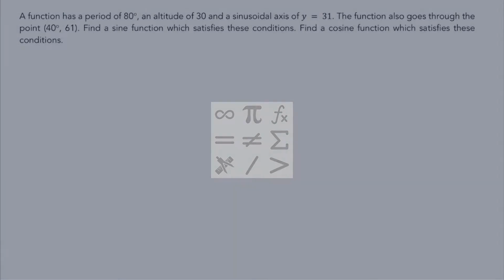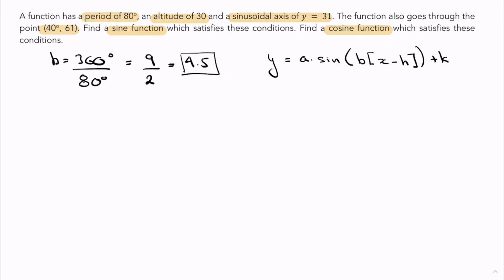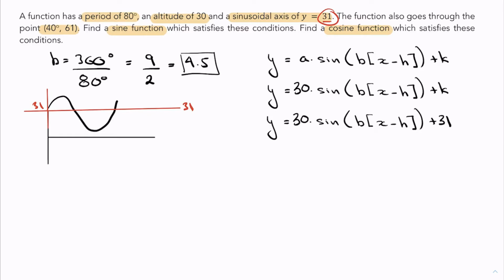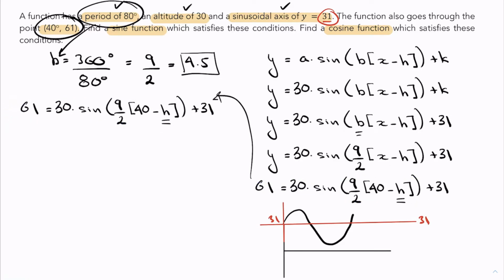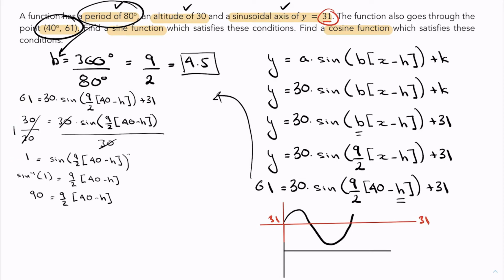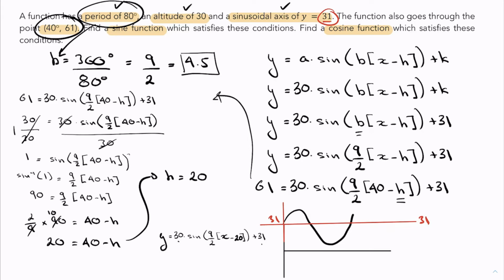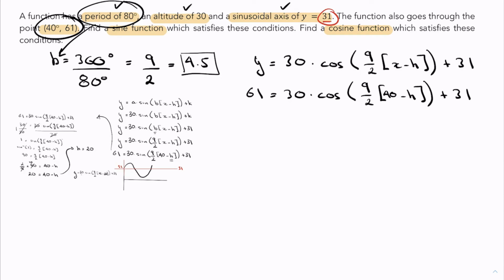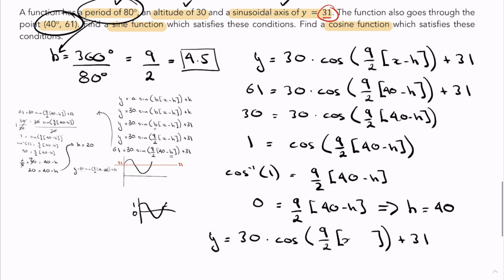Determining a Trigonometric Equation Given Information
In this example we determine a more complicated sine and cosine equation given certain information about it.